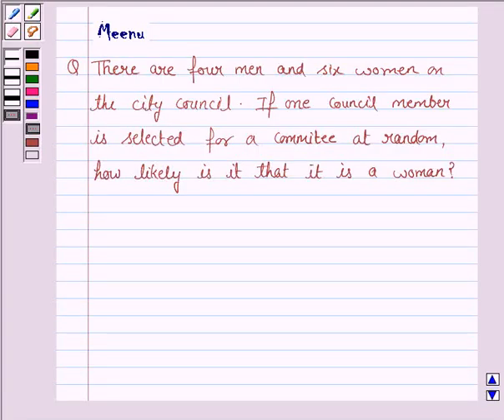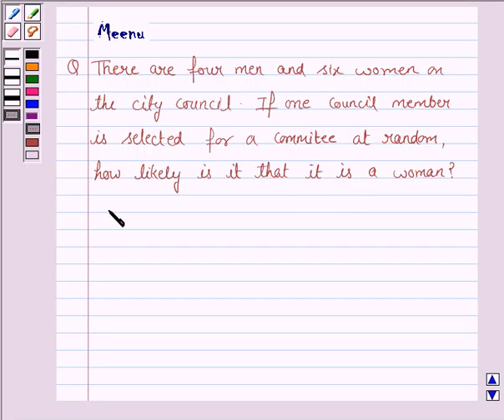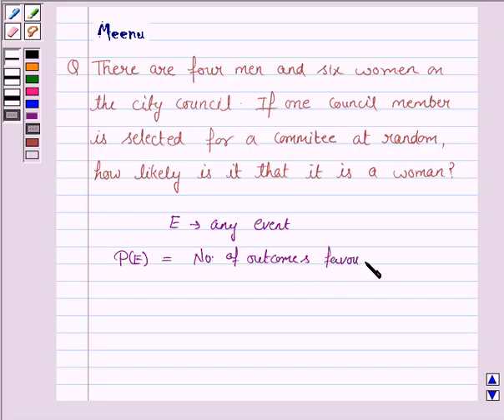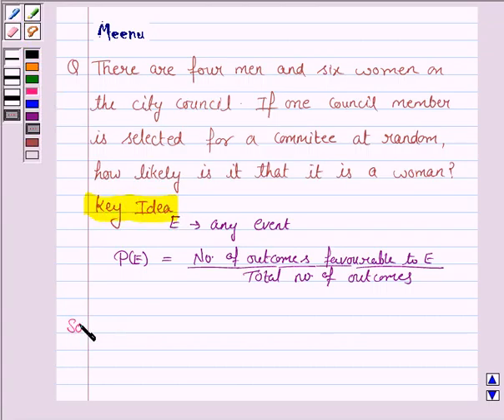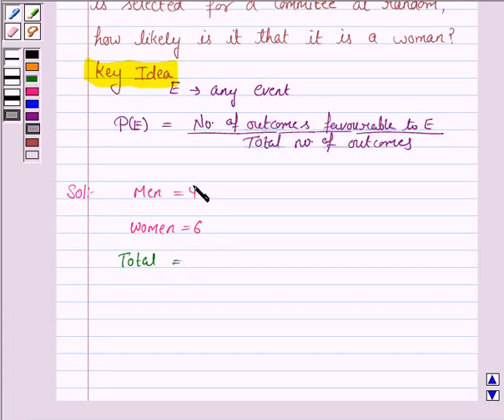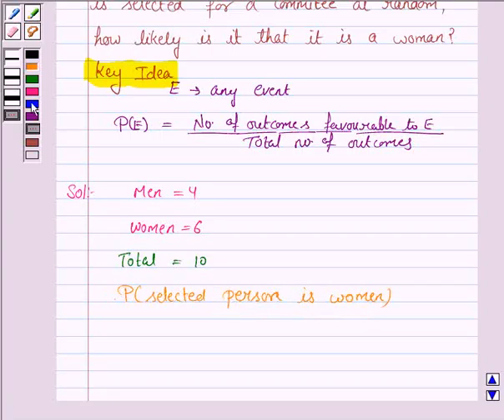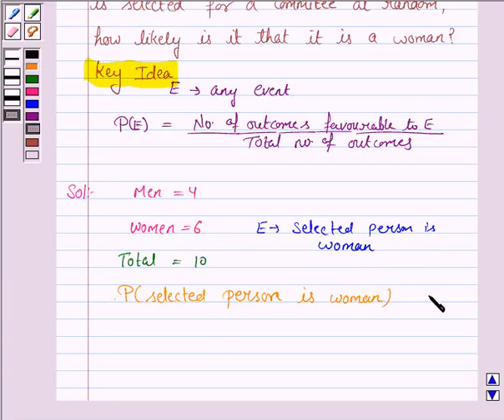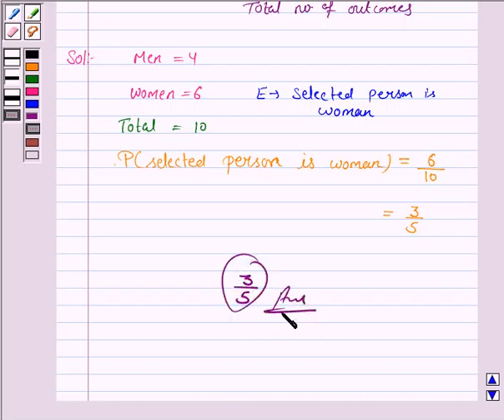Maths XI NCERT 16 16 3 6